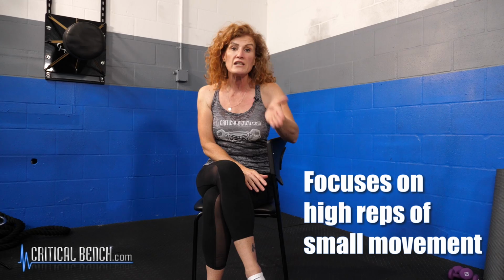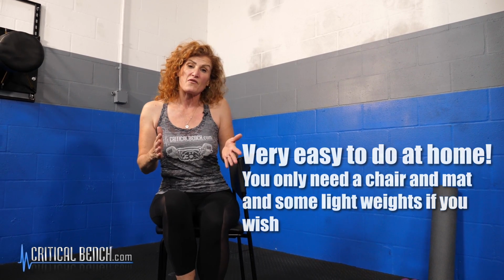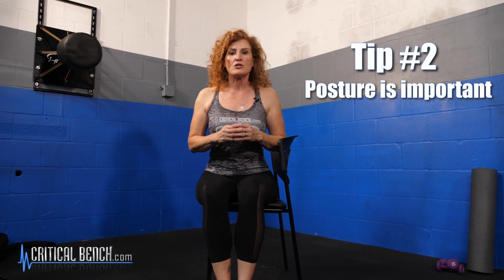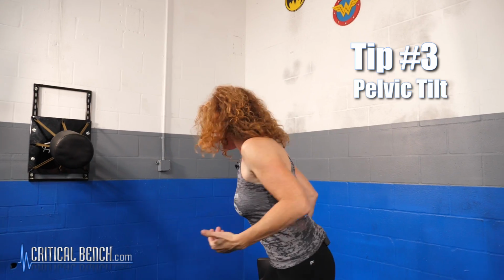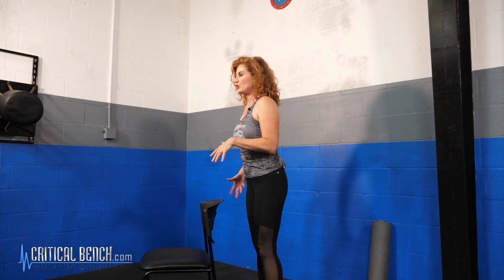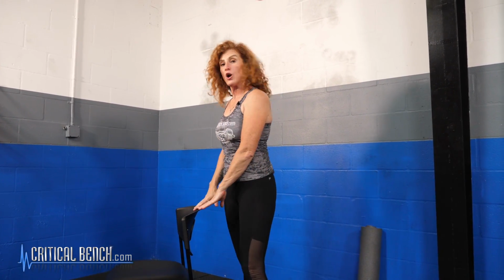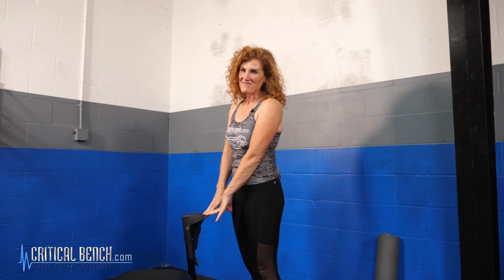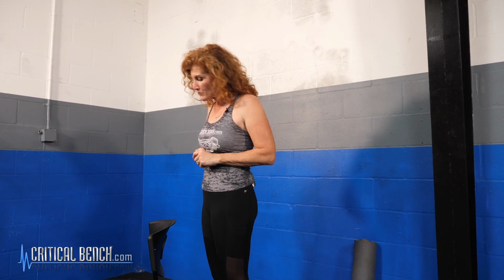Best Out of Barre Workout | Sexy Toned Body!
FIRM & TIGHT Mini Band Program for SEXY CURVES & FAT LOSS! 🔥

Barre Workouts are HOT, HOT, HOT right now and no wonder ... just look at the RESULTS women everywhere are getting from these workouts!

Barre is a hypbrid workout program that combines all the BEST elements of ballet, yoga, pilates and strength training to not only give you incredible FAT LOSS but also to reveal your SPECTACULAR, SEXY, TONED physique!

Barre workouts focus on performing small, specific movements with very high repetitions.  You will definitely feel the burn AND you will definitely SEE RESULTS!   Barre workouts are also HOME WORKOUT FRIENDLY!!!

Whether you are new to Barre or you have been at it for a while, Coach Tonya shares with you her TOP TIPS for how to get the MOST and BEST results from you BARRE WORKOUT!